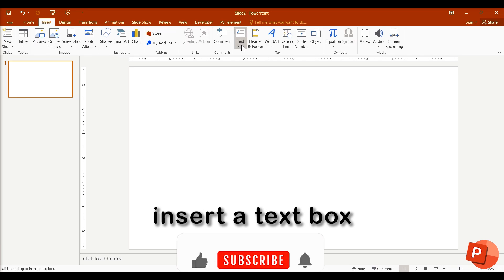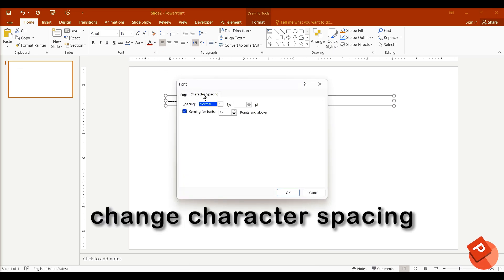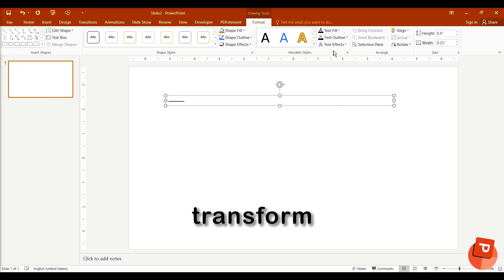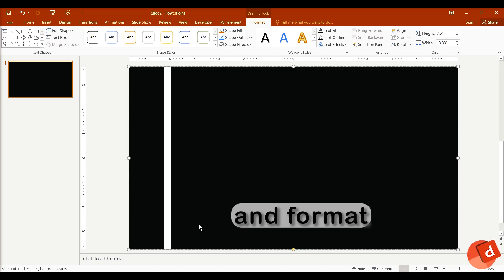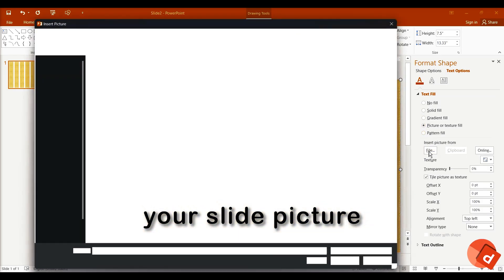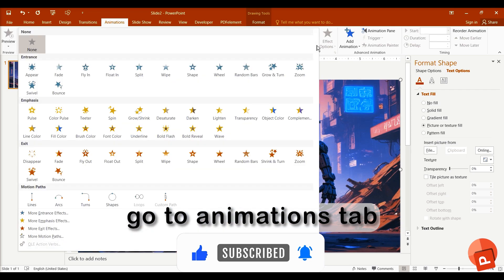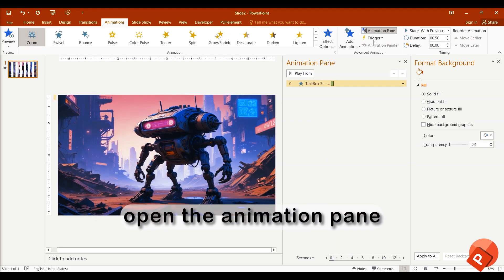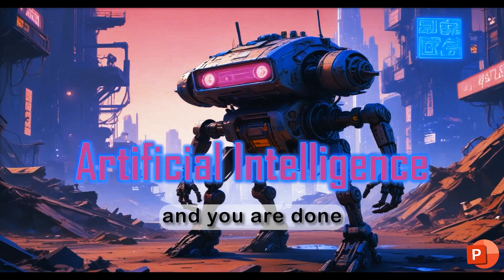Upgrade your PowerPoint skill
Unlock the full potential of your PowerPoint presentations with this game-changing trick.
In this video we reveal a simple yet powerful technique that will transform your slides and captivate your audience.
whether you're a student, professional, or just looking to enhance your presentation skills, this tip is for you.